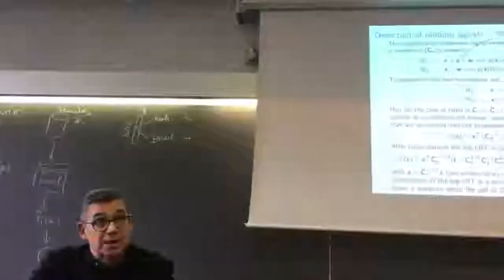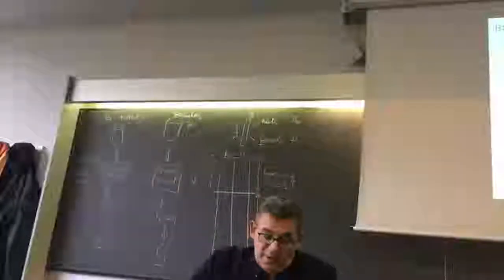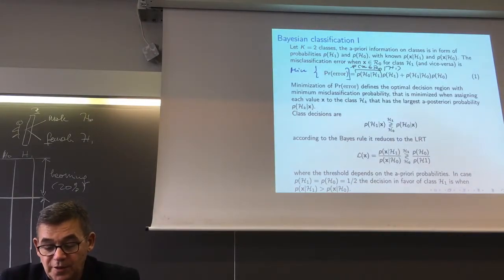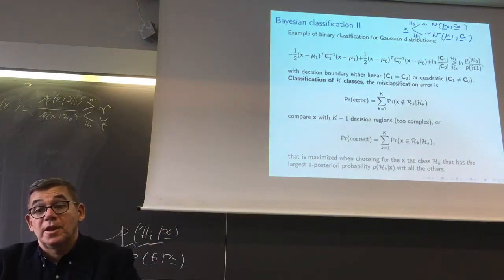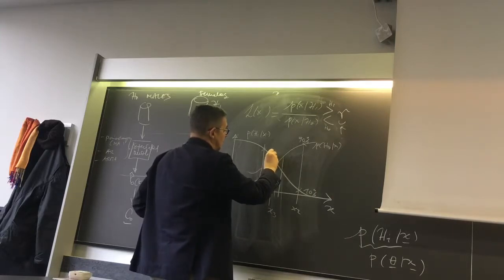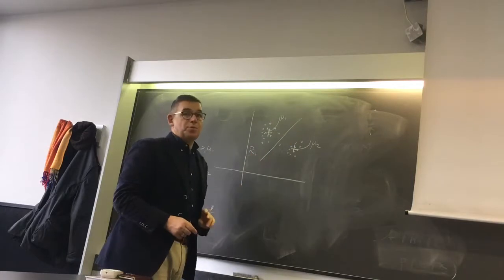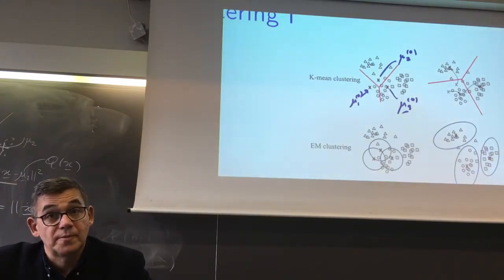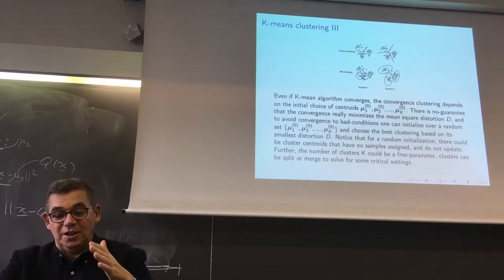ADSP _ Thirty fifth session - 21/12/2018